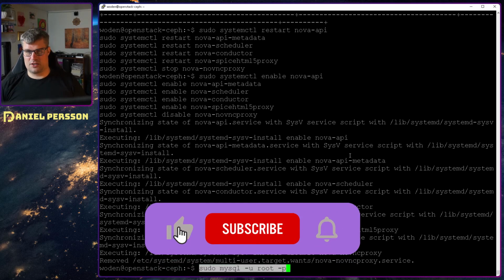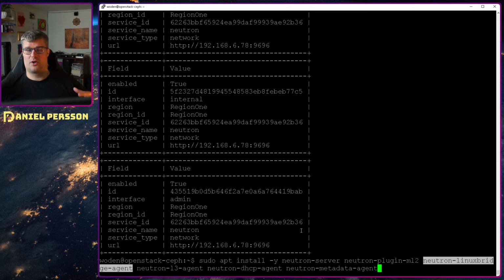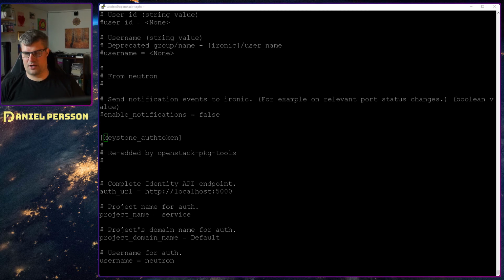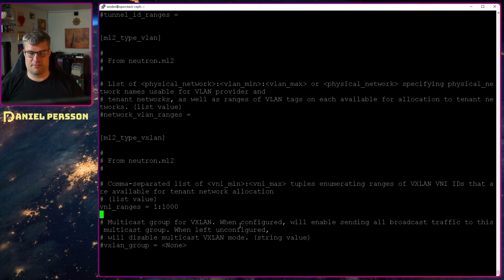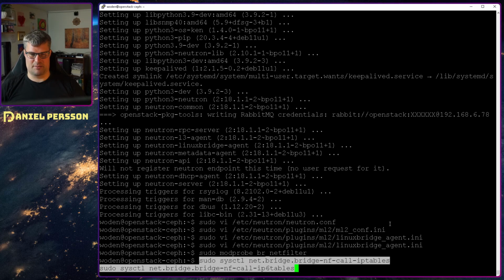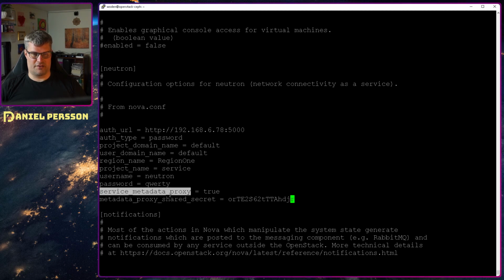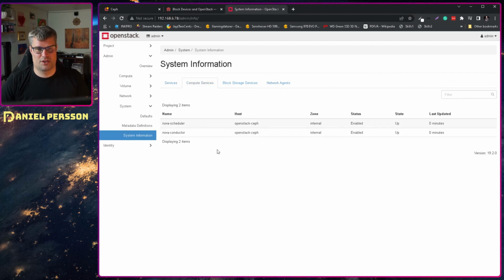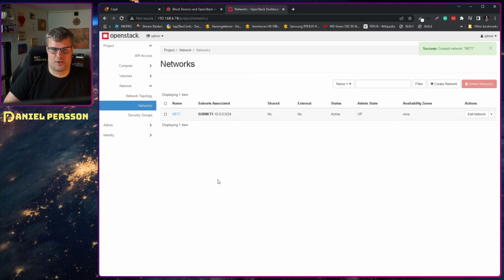Openstack Manual install Part 5 - Neutron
In this video, we look at installing Neutron to handle networks in the Openstack cluster.

Launch your career as a cybersecurity analyst . Build job-ready skills for an in-demand role in the field, no degree or prior experience required.